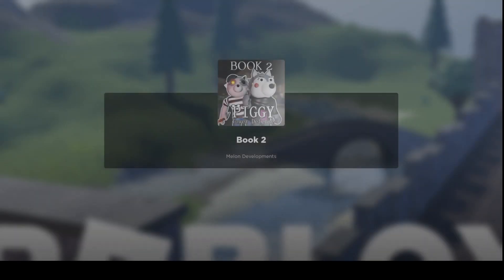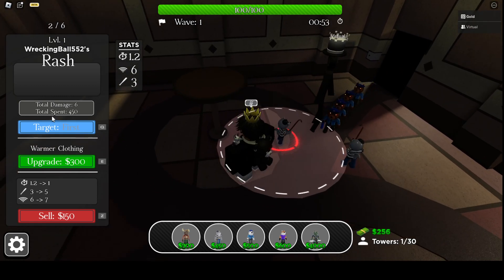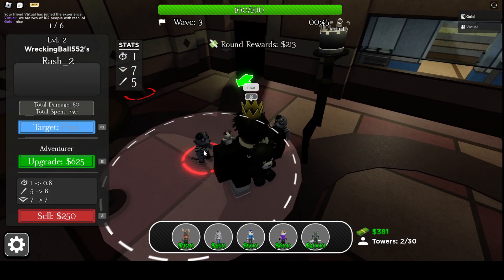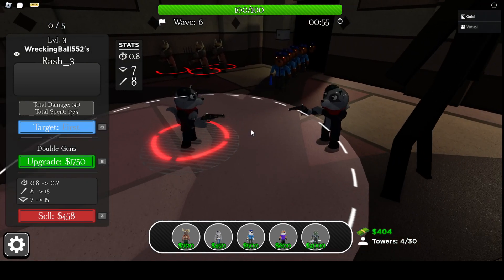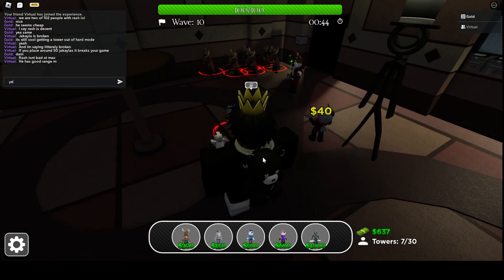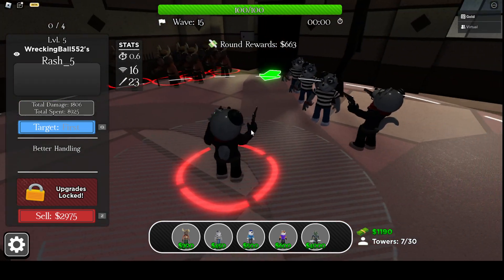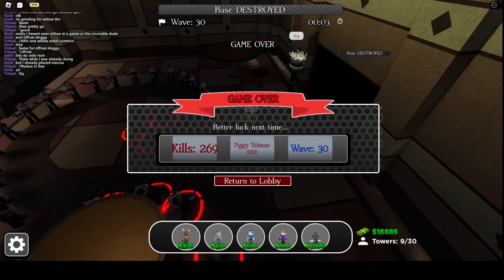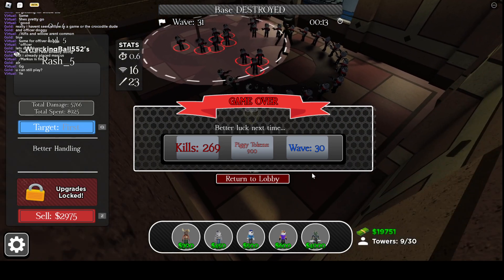Piggy: Tower Defense! (Rash Gameplay and Stats) *Basically only rash challenge*